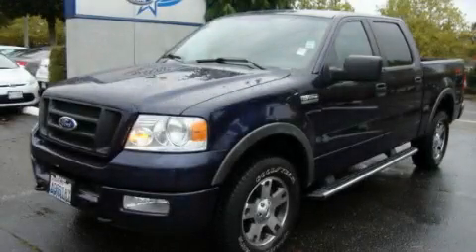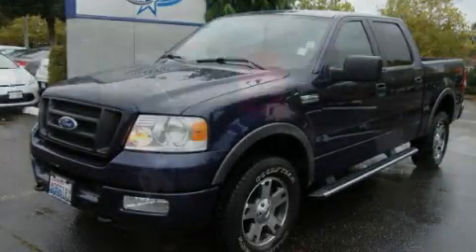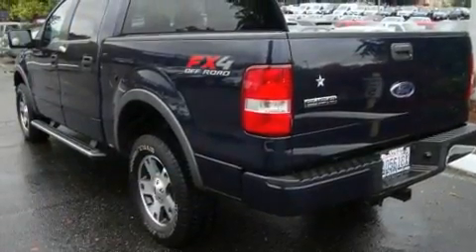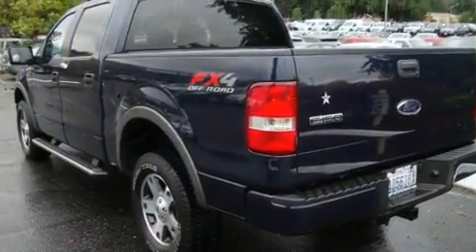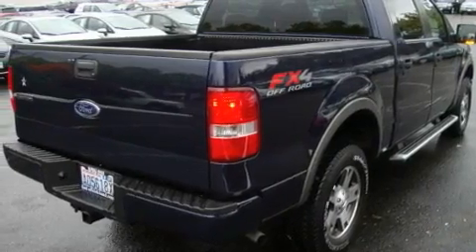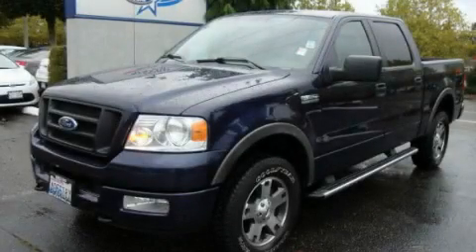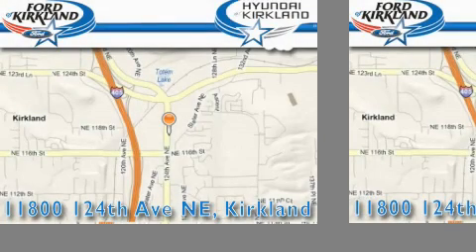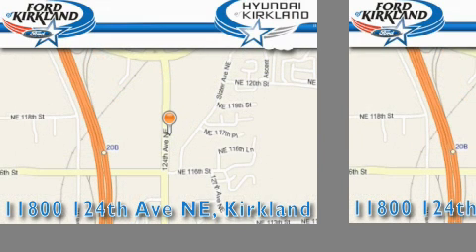2005 Ford F-150 Seattle WA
Year: 2005
 Make: Ford
 Model: F-150
 Engine: 5.4L V8 SOHC
 Trans.: Automatic
 Exterior: Blue
 Miles: 73,994
 Interior: Black

 2005 Ford F-150 Kirkland WA